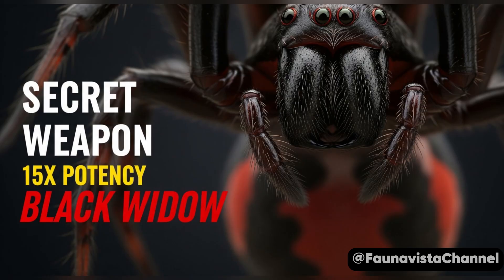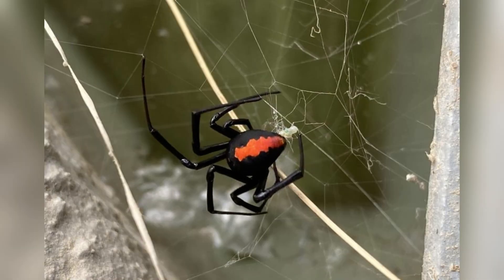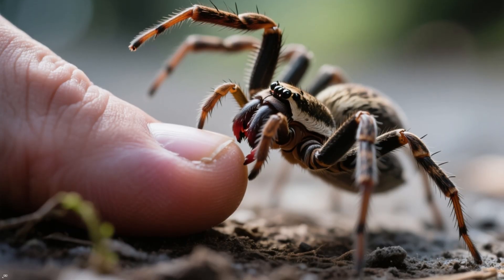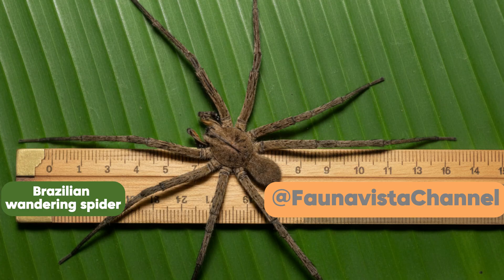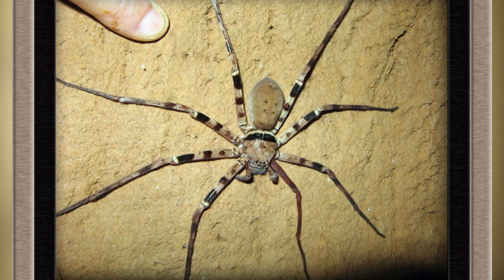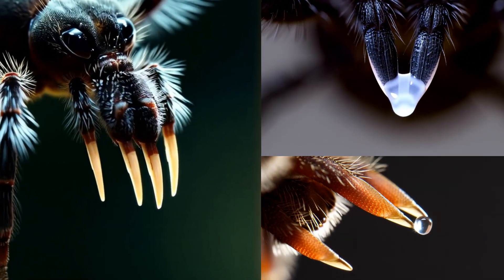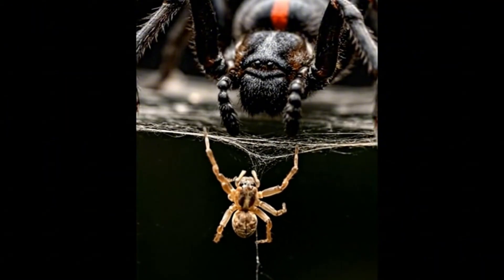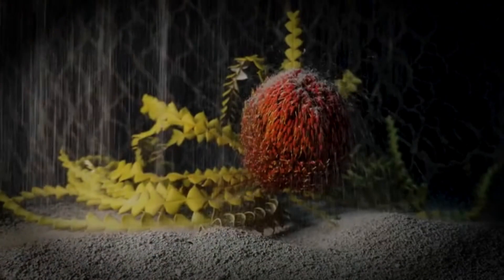World's Largest Widow Spider Just Discovered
The world of venomous spiders has a new member—a discovery that could change what you know about the familiar Black Widow.
Meet the Phinda Button Spider, the largest widow spider ever recorded, featuring unique traits like its purple egg sacs. To truly understand its place, we compare this new species to 5 legendary spiders: from the notorious venom of the Black Widow and the Australian Redback, the aggression of the Brazilian Wandering Spider, to the sheer size of the Goliath Birdeater and the Giant Huntsman.
How does this newcomer truly measure up against nature's most formidable hunters? Discover the surprising details inside.
00:00 Intro: More Than Just the Deadly Black Widow
00:20 Shocking Discovery: The Largest Widow Spider Revealed
01:10 Unique Features: Two Red Stripes & Purple Egg Sacs
01:54 Venom Analysis: How Dangerous is its Deadly Secret?
03:25 The Ultimate Comparison: Phinda vs. Other Giants
05:18 Lifestyle & Conclusion: Unraveling Nature's Mysteries